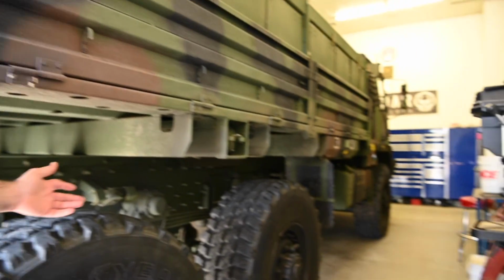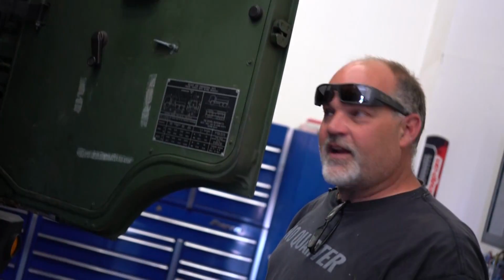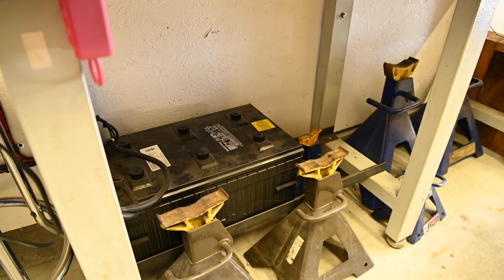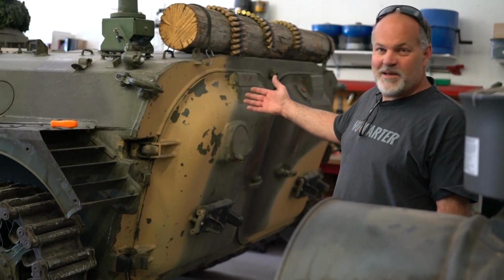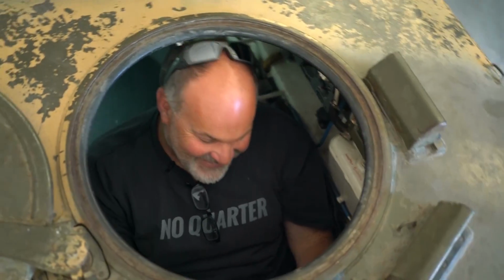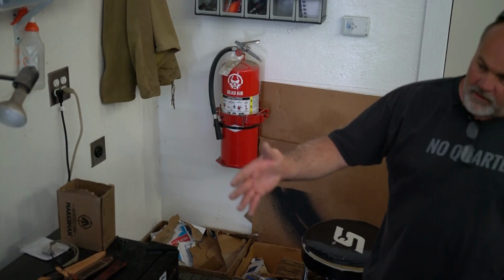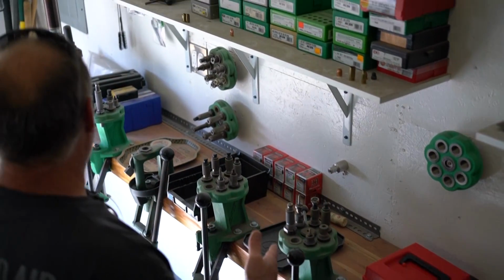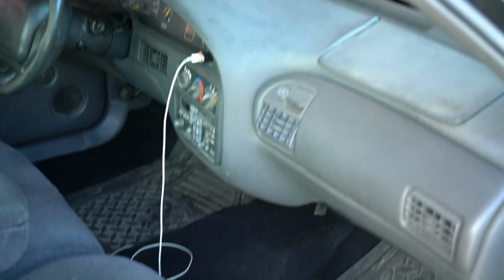Lost MTV Cribs Episode With Mike Pappas???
Who do you know that owns a tank?  MTV Cribs With Mike Pappas Vlog Episode 2 - Check out our complete line

We took an inside look of Pappas' man cave and toured his top three vehicles. Which one is your favorite?

DEAD AIR SILENCERS | NO QUARTER
It was founded by Mike Pappas, and if that name rings a bell, it’s because Mike co-founded another silencer company back in 2008. Among others, Mike is also teamed up with silencer designer Todd Magee. Mike and Todd have set out to build the best suppressors on the market. There is no substitute for experience.

IT’S IN THE DESIGN.
Look at any Dead Air Silencers product and you’ll see attention to detail and aesthetic choices driven solely by engineering performance. No gimmicks or short cuts – just pure performance. As Mike puts it: “I’m finally building the no compromise suppressors that I’ve always wanted to make. No corporate bottom lines. The only thing that matters to me is how it sounds; And the Sandman™ sounds awesome…”

IT’S IN THE MATERIALS.
There is no substitute for materials and no shortcuts with Dead Air. Every Sandman™ baffle is 100% Stellite®. They cost three times more than stainless steel and they work better than Inconel® under the hardest use and conditions. As for the tubes, we could have used the material that most of our competitors use, but instead we went with high-performance precipitation hardened stainless steel because lightweight strength does not come cheap. Only with the Sandman Ti do we forgo the use of high-performance stainless steel and that’s because we use Grade #9 titanium. Why do we do it? Because our precision rifle direct thread suppressor is designed for professional law enforcement applications. The old adage “close only counts in horse shoes and hand grenades” could not be truer when a professional has to make an accurate shot in difficult conditions.

WHO WE ARE:
IT’S IN THE MANUFACTURING.
Design and materials are part of the equation, but there is no substitute for thirty years of manufacturing excellence. Every Dead Air suppressor is manufactured in Georgia by highly trained Americans intent on manufacturing the best suppressor on the market. Our standards are simple, “good isn’t good enough” and if a product comes off the line not up to par, then the can gets canned. It’s that simple.